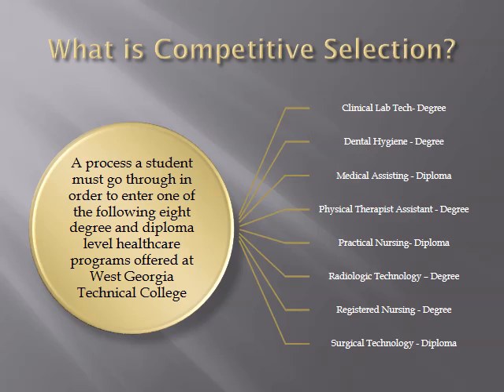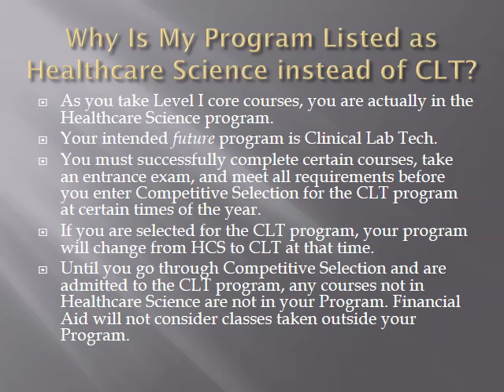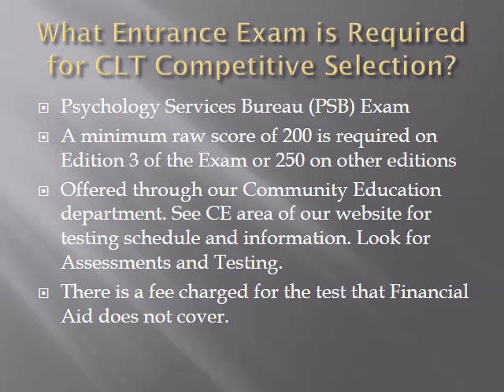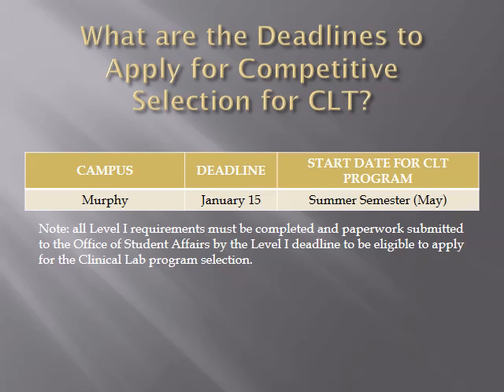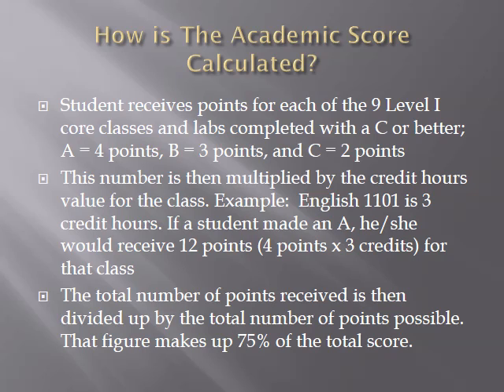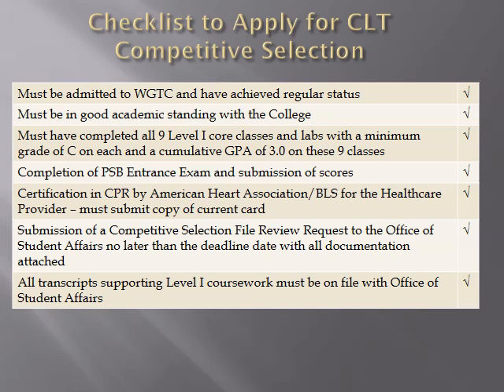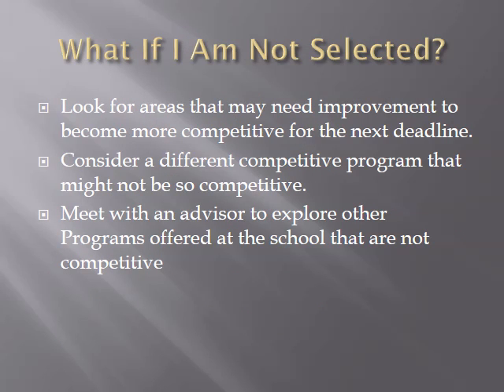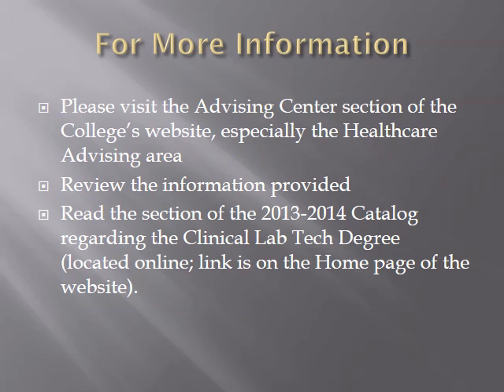Healthcare Science CLT v6 28 13